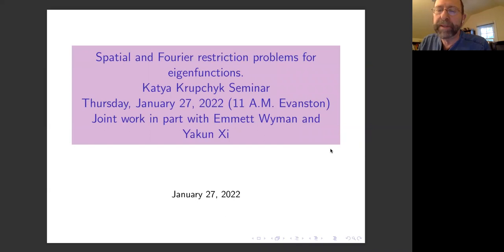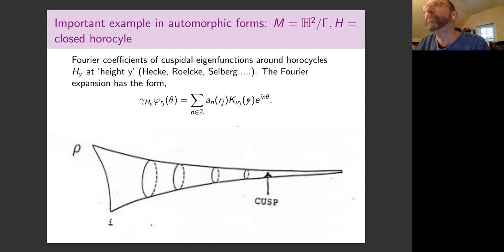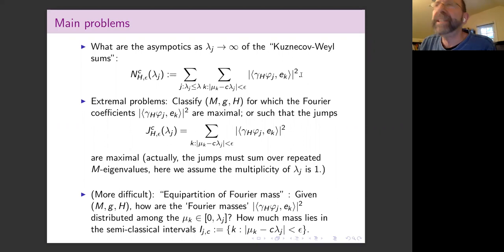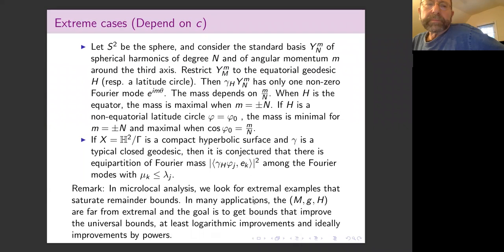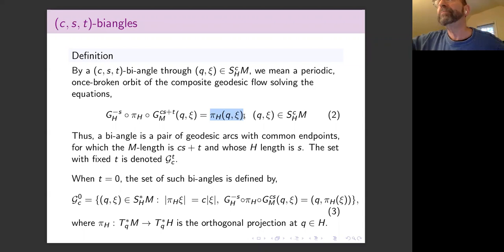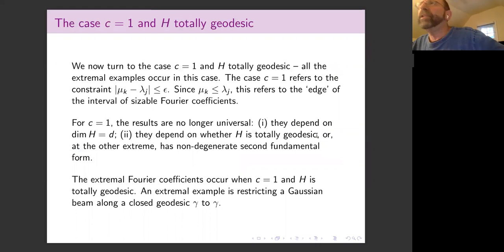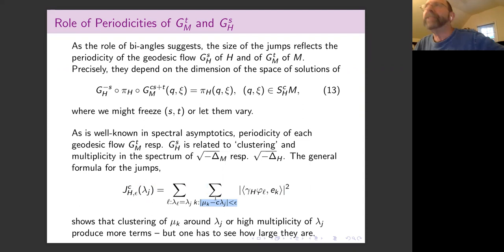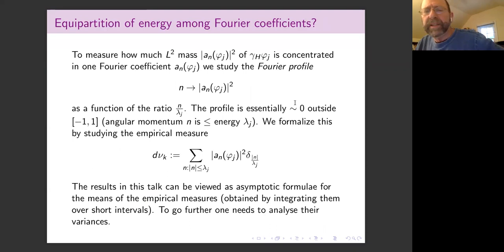International Zoom Inverse Problems Seminar, Jan 27, 2022, Steve Zelditch (Northwestern University)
Title: Spatial and Fourier restriction problems for eigenfunctions.